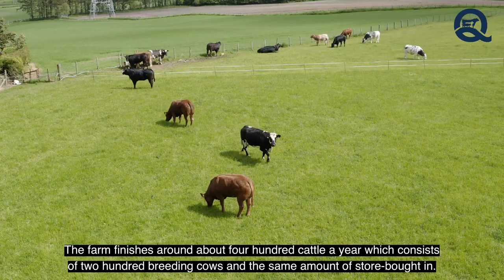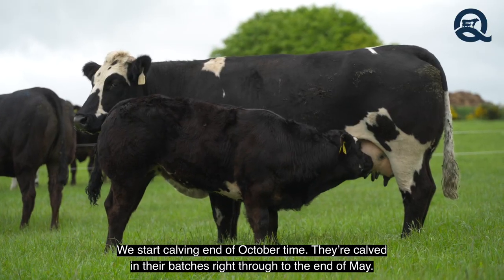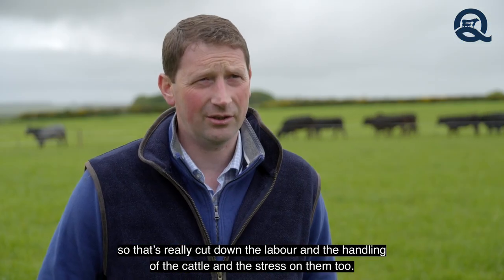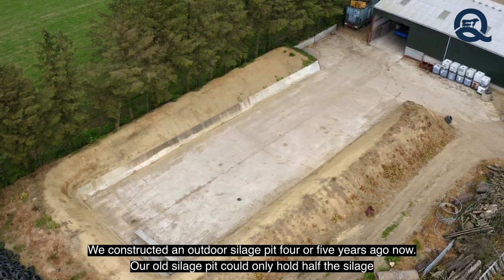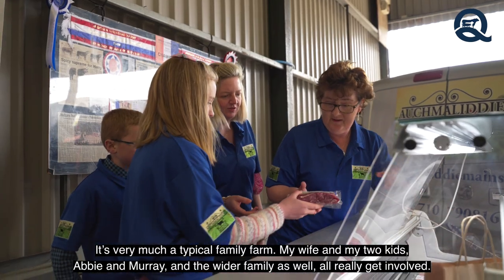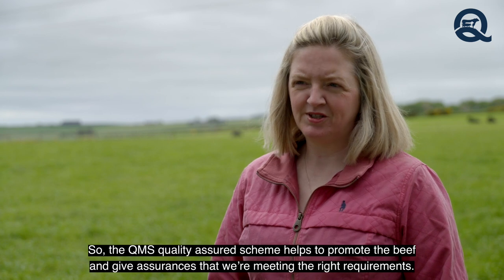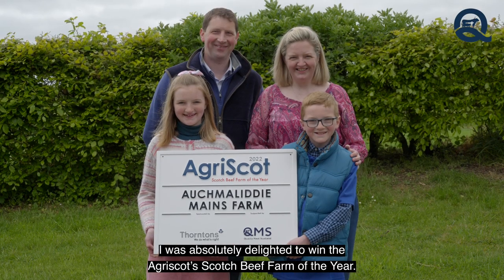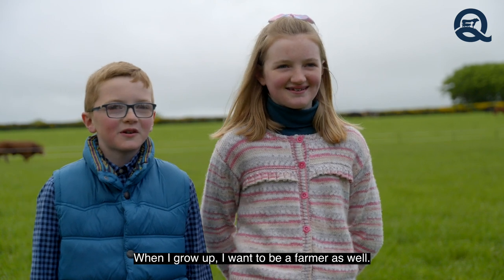Scotch Beef Farm of the Year 2022- Auchmaliddie Mains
Could you be a contender for this year’s Scotch Beef Farm of the Year?

The prestigious award has opened for the 2023 round of applications and organisers AgriScot, RHASS, and The Scottish Farmer are hoping for a bumper year of interest, and enthusiasm for the Scottish Agriculture Awards.

At a time of pivotal change for the beef industry, with a fine balance to be struck between tackling emissions, boosting biodiversity, and bolstering productivity, Scotland’s beef farmers have a brilliant story to tell.

Entries are open until Monday, 17th of August, and the organisers of the award are encouraging beef farmers and others involved in the industry to nominate farms they feel are worthy of receiving the title for 2023.

A team of three judges will be given the difficult task of narrowing down the entries to three finalists, of which they will pay a visit to their farms, at the beginning of September.